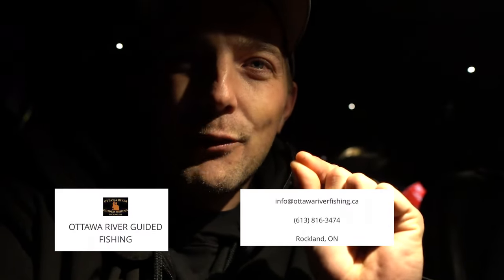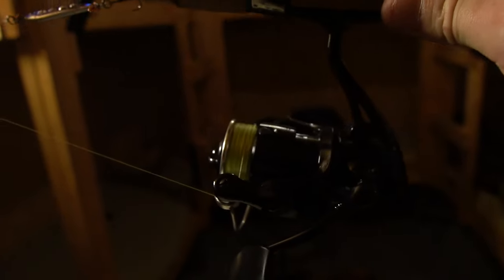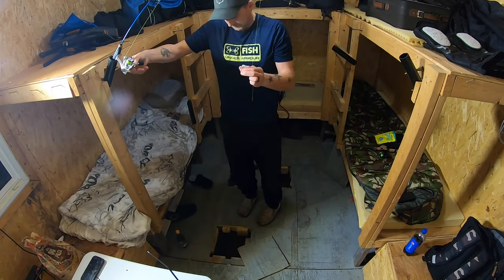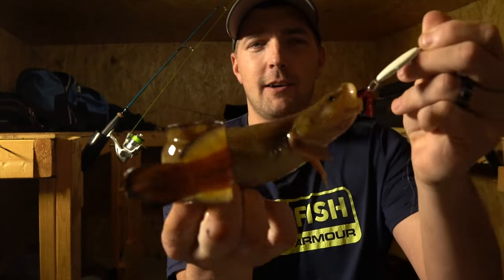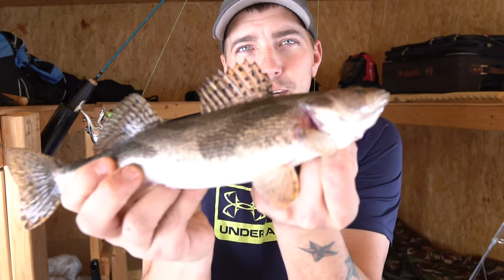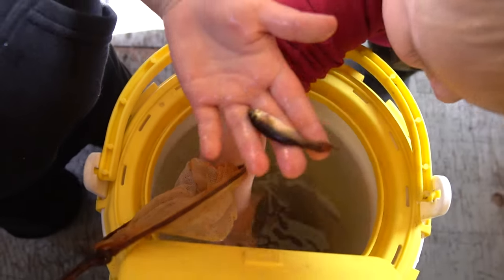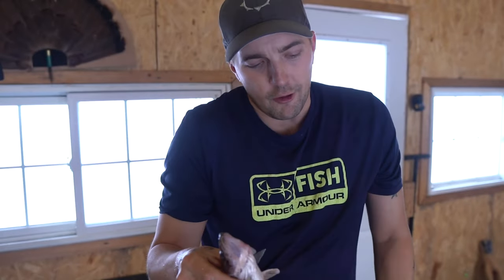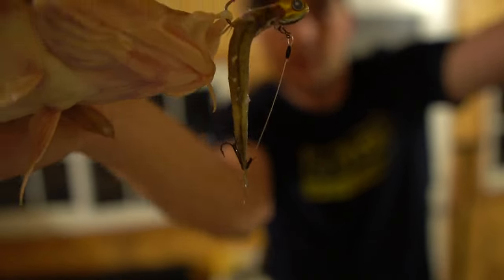Sleeping On the Ice (Biggest Sleeper Shack EVER)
In between trips to Quinte Steve and myself managed to get away to go spend a few nights in the biggest sleeper shacks I have ever seen.  We head up to Rockland Ontario to Ottawa River Guided Fishing with Yannick Loranger to enjoy some time away with family and Friends. Our main target was Burbut in the hours of darkness but you just never know what you will encounter in the Ottawa River.

In my videos I target trophy game fish species from all across Canada. Focusing in Quebec and Ontario, fishing from the boat, on the Ice as well as days on the bank in the most secluded to the most Urban spots Canada has to offer. Fishing with friends as well as clients from across the country and the globe you can be sure to see all kinds of action as well as educative information to help you achieve catching your trophy of a lifetime.

With being a Fishing Guide in Ontario and Quebec you can check out my social media platforms (links above) for all my latest info and where I am so you can get a hold of me to book your own guided fishing adventure.

Video shot by: Andrew Walker, Darian Savage
Editing done by: Darian Savage
Cameras used : Sony a6400, Gopro Session 5, Gopro Hero 7, Go Pro Hero 9
Editing done with: Adobe Premier Pro

All music is non copyright